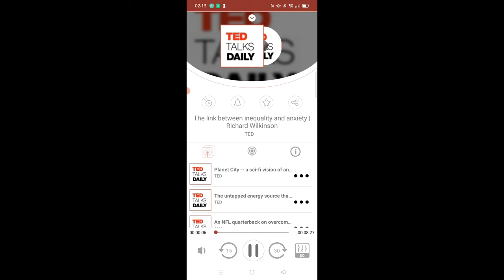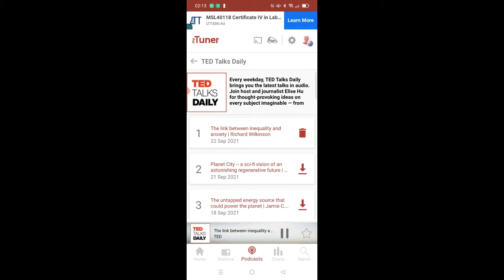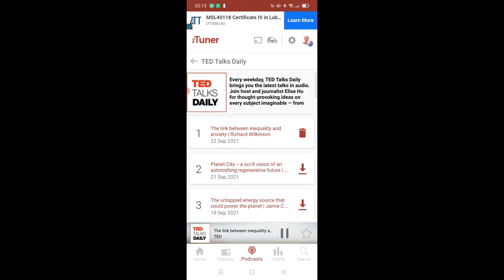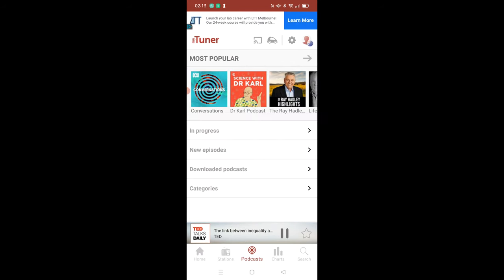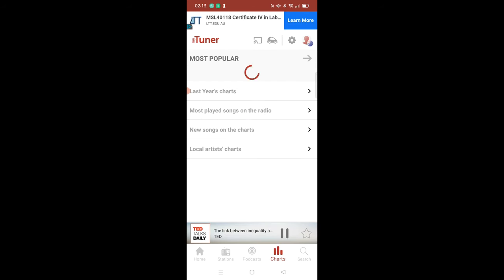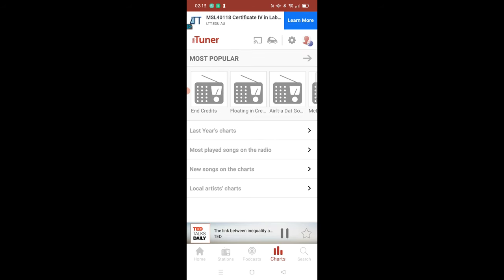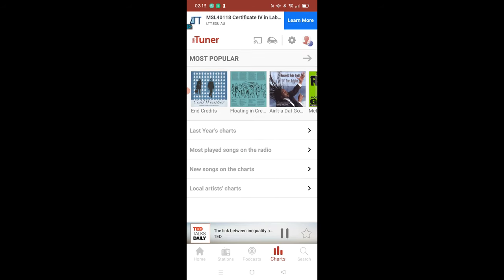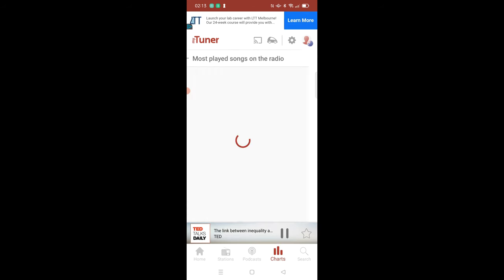myTuner Radio - Live Stations free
myTuner Radio - Live Stations

*** LIVE RADIO BROADCAST ***

More than 50,000 radio stations of 200 countries and territories available in this app. From sports to news and music. With more than 200 countries and territories available,
there are many kinds of stations for you to choose from.

my tuner radio app download
mytuner radio
mytuner radio free vs pro
fm tuner app for drive in
free radio apps
radio tuner app
tuner radio download free
my tuner radio apk